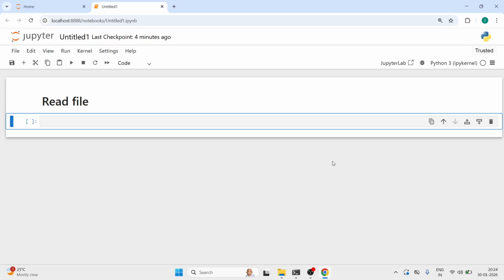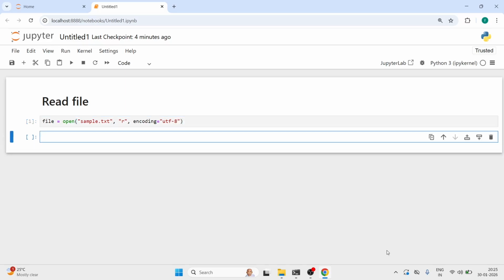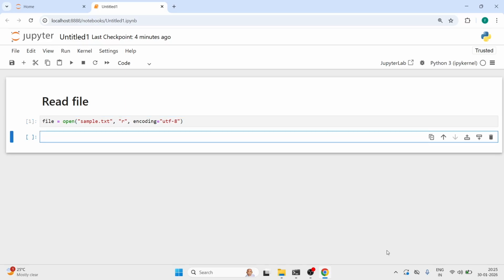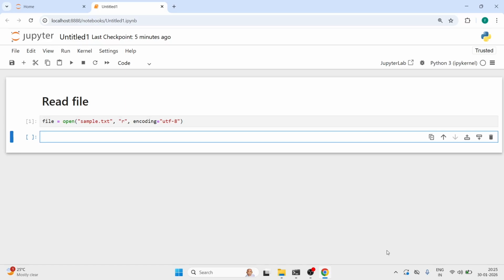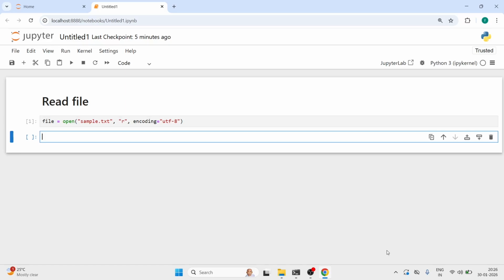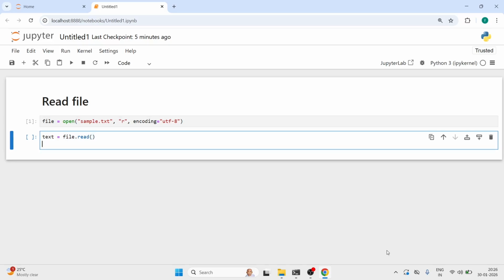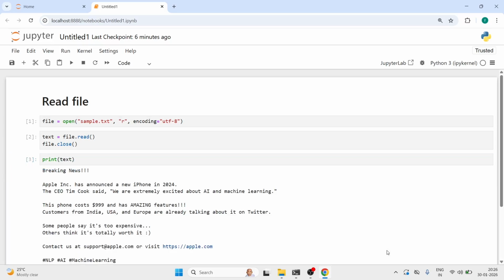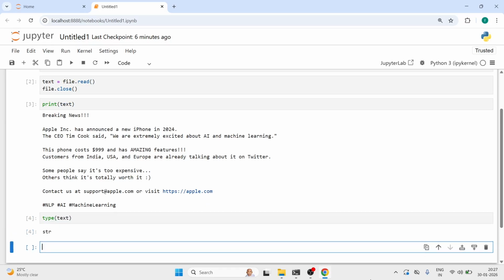Python File Handling Tutorial for Beginners | Read Files in Python Step-by-Step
Learn how to read files in Python step-by-step. File handling is one of the most important concepts in Python, especially when working with datasets, logs, machine learning pipelines, and real-world applications.

This tutorial is perfect for beginners, data science aspirants, and anyone learning Python for machine learning, AI, or automation.